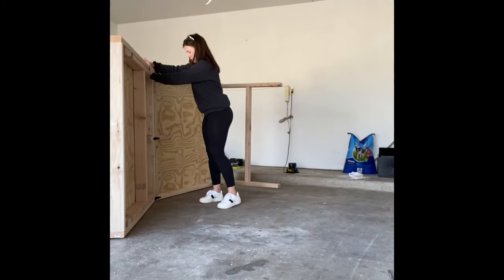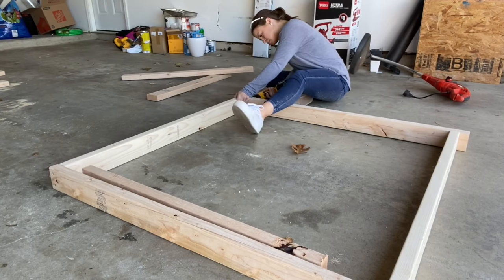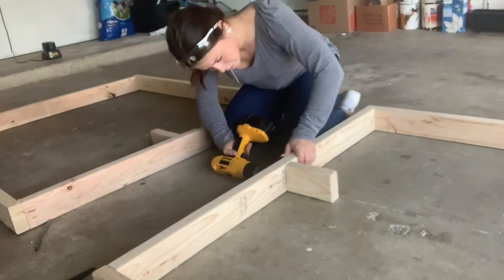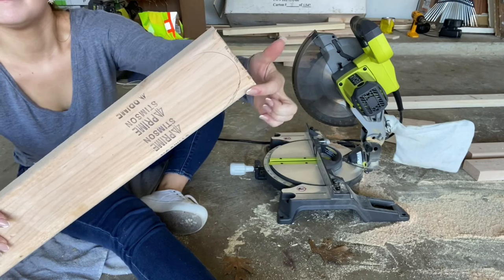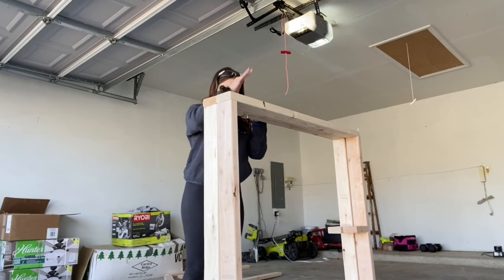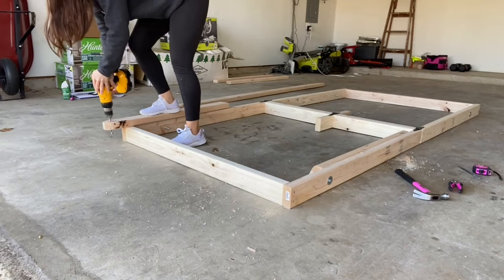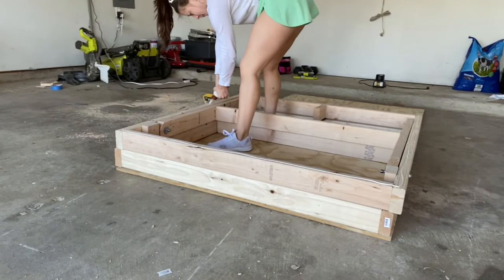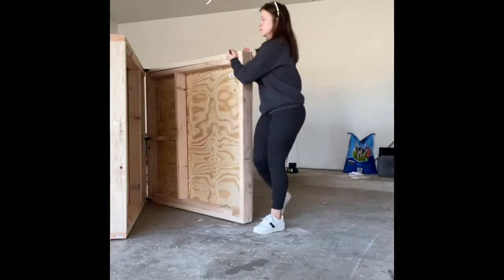DIY Foldable Table | Beer Dye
The dimensions of the table are in the video on a drawing that I showed.

Lumber:
(6) 2”x4”x8’
(2) 4’x4’ plywood sheets

Hardware:
(4) 4” bolts
(4) washers
(4) lock nuts
(3) strap hinges
2 1/2 inch decking screws (no clue how many I used)

Tools:
Miter saw
Electric drill
Socket wrench
Electric Sander